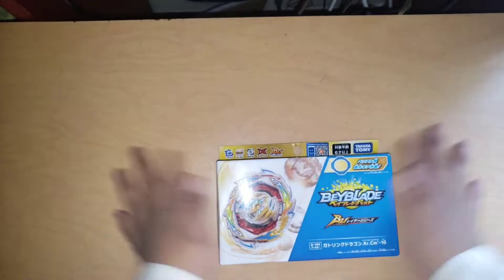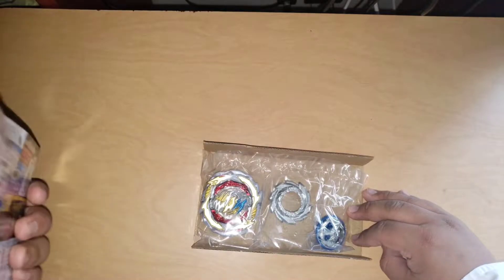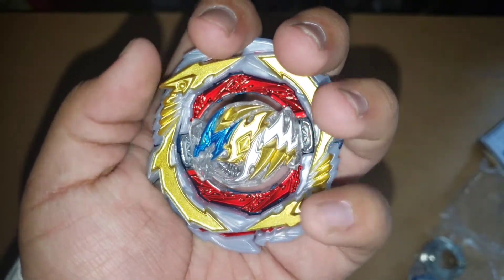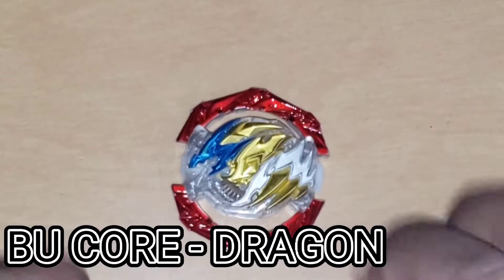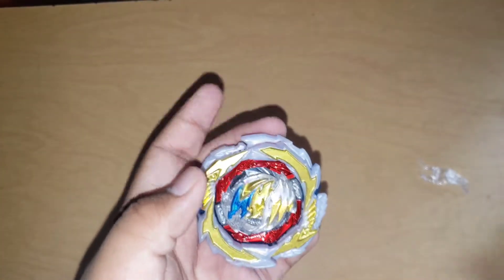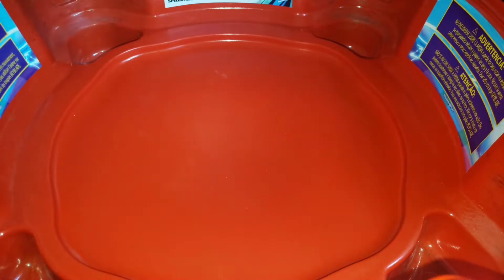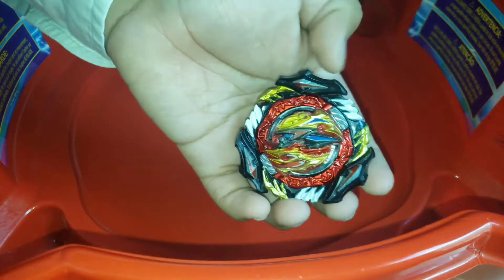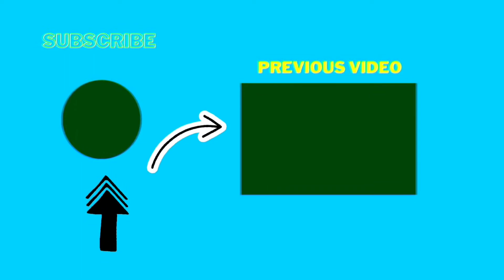NEW BEYBLADE BURST BU! | Gatling Dragon Kr Cm'-10 UNBOXING!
Today We are finna look at the new BU beyblade! Gatling Dragon It has awesome gimmicks and can't wait to see it in action!